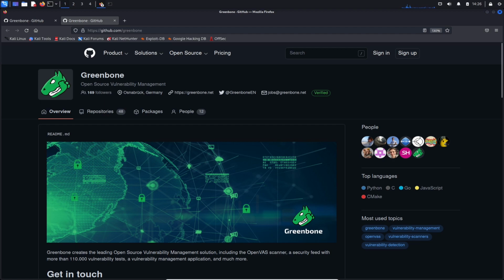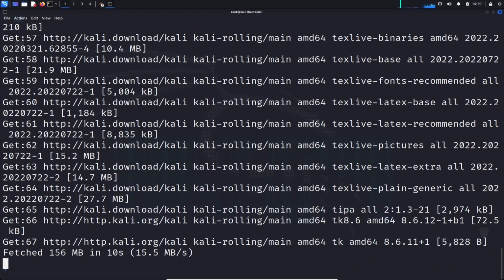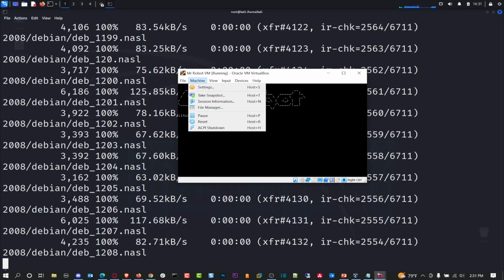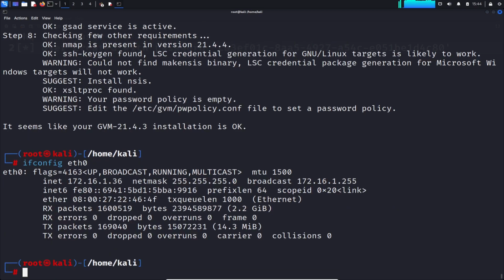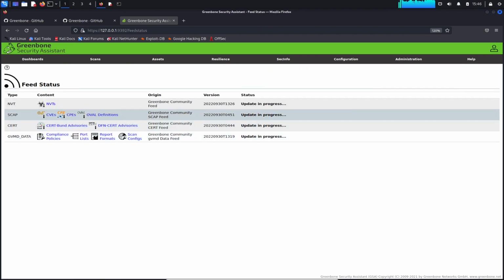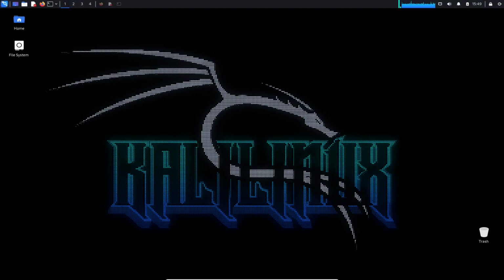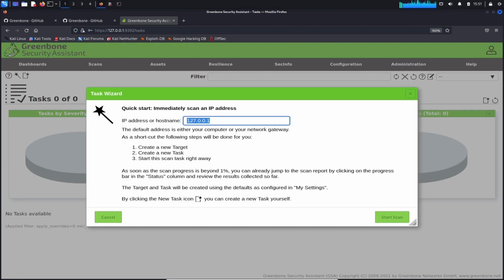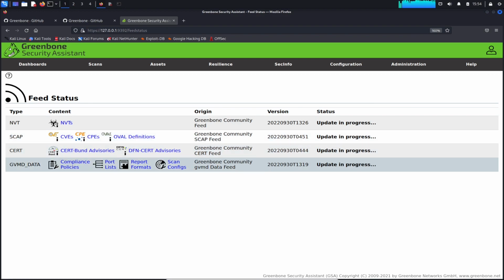How To Install OpenVAS Greenbone Vulnerability Scanner on Kali Linux 2022.3 with InfoSec Pat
1. RTFM: Red Team Field Manual v2
2. Blue Team Field Manual (BTFM)
3. PTFM: Purple Team Field Manual
4. LFM: Linux Field Manual
5. Operator Handbook: Red Team + OSINT + Blue Team Reference

The Gear I use for recording, links are below:
1. My Lumix G7 Camera
2. My Camera Tripod
3. Blue Yeti Microphone
4. Cam Link 4K Capture Card
5. Rode Camera Microphone
6. Lighting setup

Networking Gear for Home Office:
1. My Dream Machine Firewall
2. Ubiquiti UniFi 6 Lite Access Point
3. My Synology 5-bay DiskStation DS1522+
4. ARRIS SURFboard SB8200 DOCSIS 3.1 Cable Modem
5. Dell XPS 15 9510 Laptop
6. Dell Docking Station